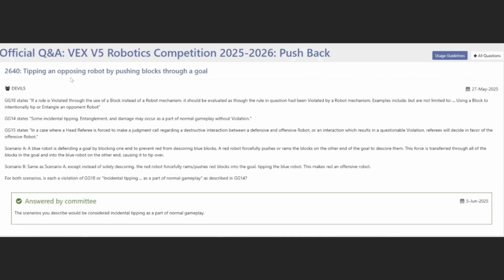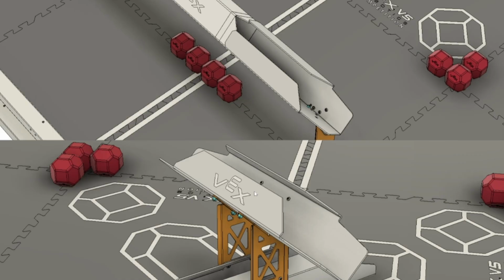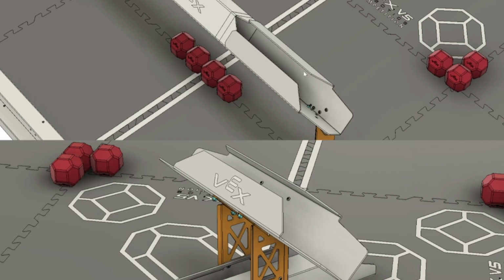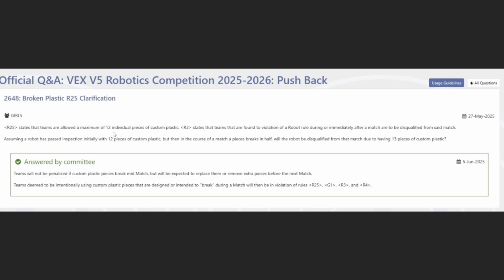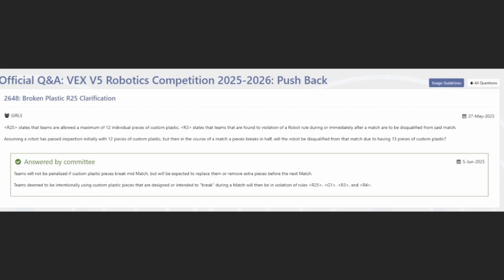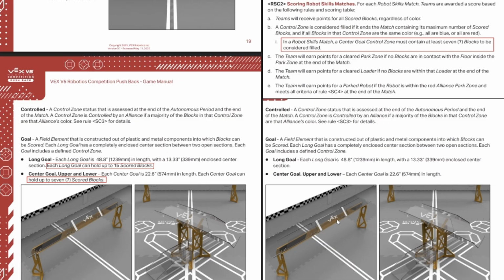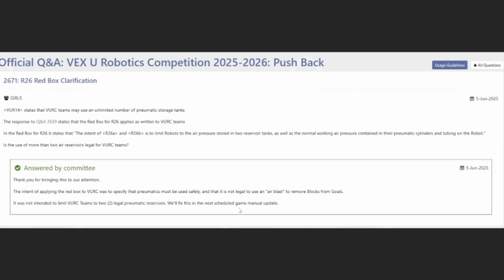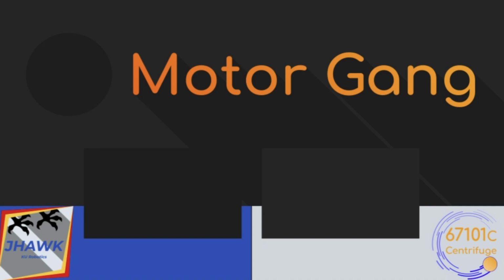Vex Push Back Q and A Rule Changes (part 1)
Lots of new rules that are going to shake up the way the vex game Push Back is played.